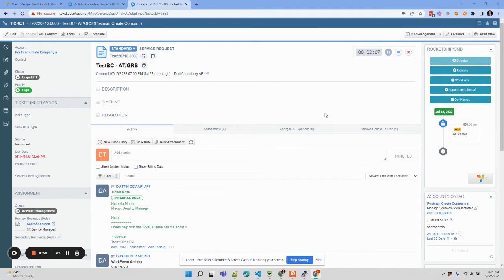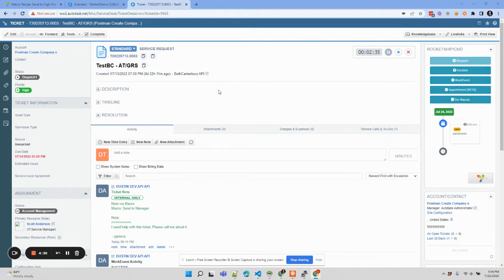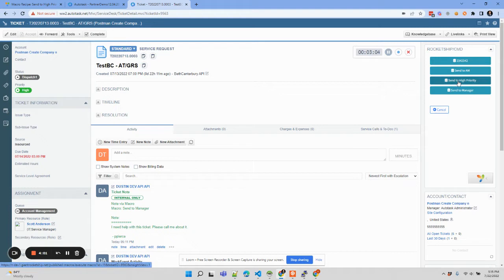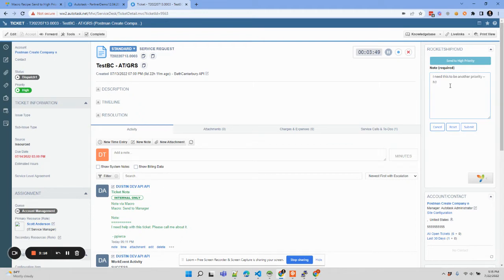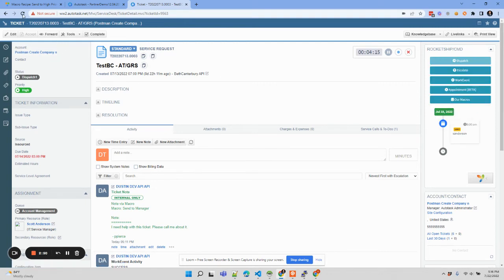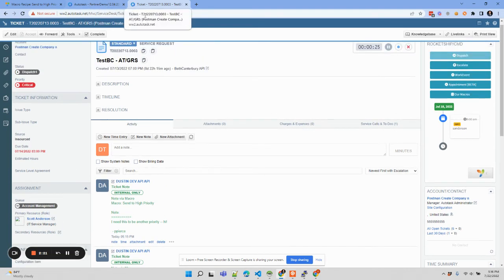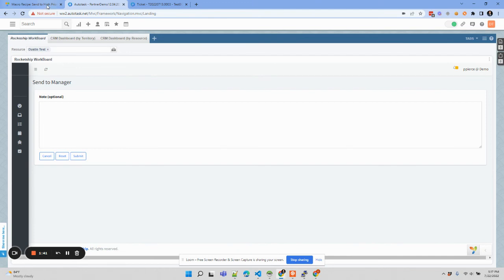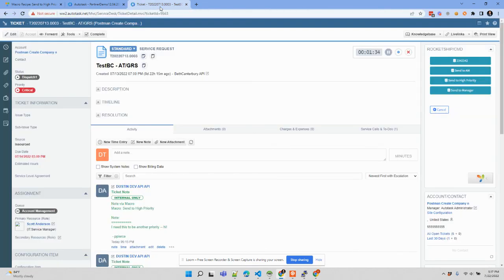Rocketship Macros are a more powerful, easy-to-use Autotask Workflow Engine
Learn how you can use the powerful Rocketship Macro Engine to automate tasks right inside Autotask tickets and dashboards. Autotask comes with a Workflow Rule Engine (WFR) -- Rocketship takes that concept and brings it to the next level.

Easily route tickets to helpdesk managers, account managers, change ticket categories, and even enforce note entry so that you always know WHY your team has made changes to a ticket.